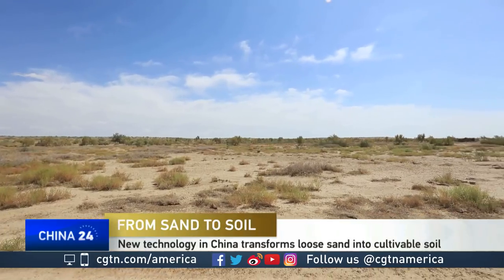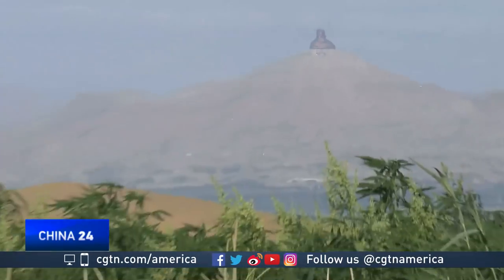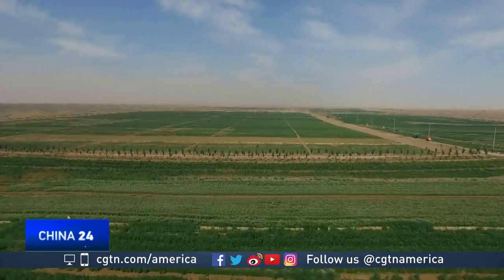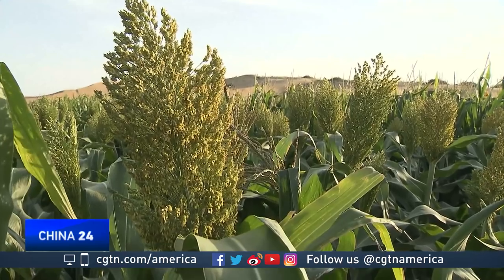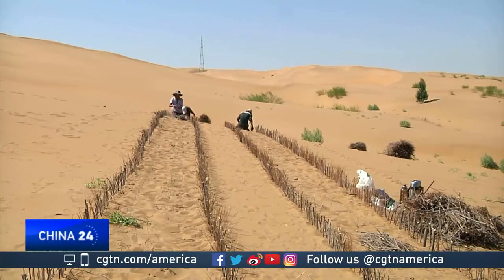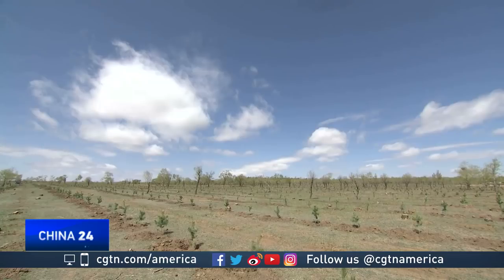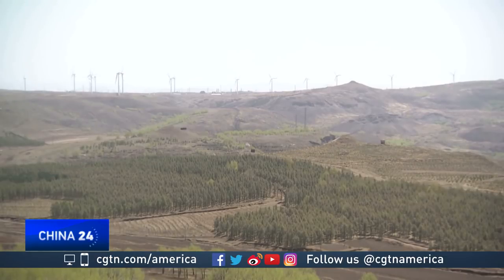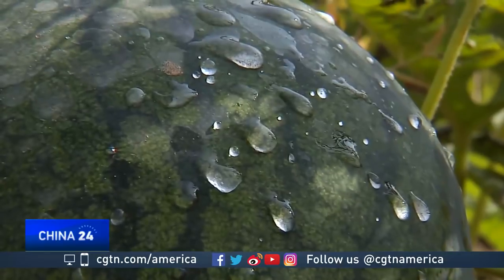New technology in China turns desert into land rich with crops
Drawing a roadmap to combat the spread of deserts worldwide. It’s the mission of the United Nations Convention to Combat Desertification in the Inner Mongolian city of Erdos. The host country, China, was praised for a law it passed in 2002 -- the world's first integrated law dedicated to combating desert expansion. With this goal in mind, China has carried out several projects that have been successful, including at one desert in northern China. CGTN's Frances Kuo reports.